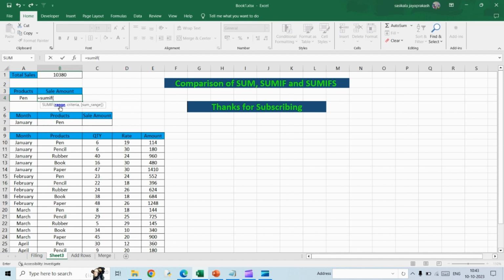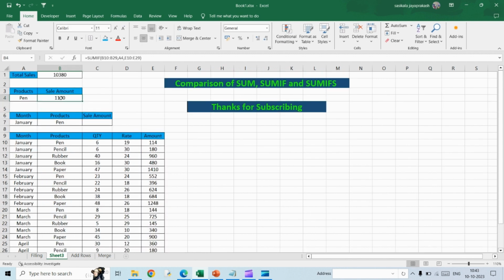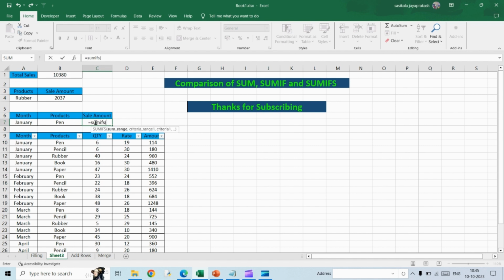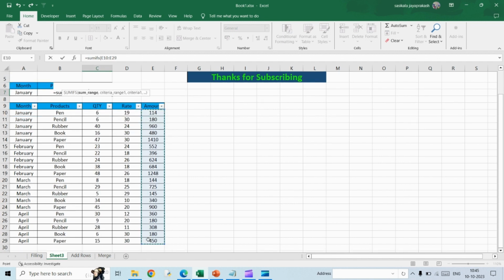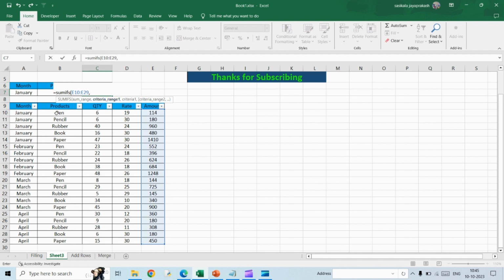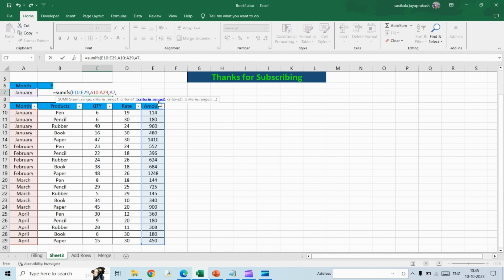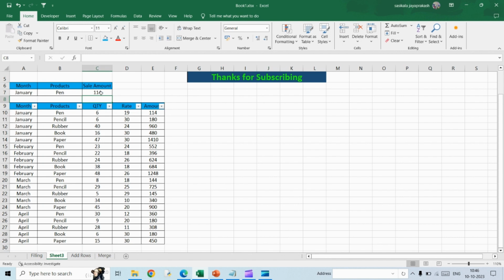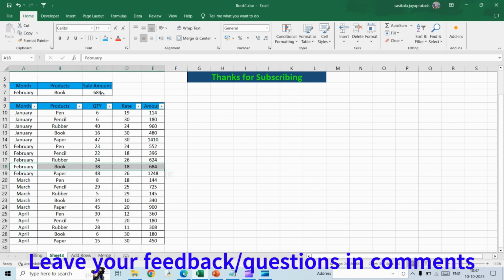How to use Sum, Sumif & Sumifs | Comparison of Sum, Sumif & Sumifs in Excel with examples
This video explains How to use Sum, Sumif & Sumifs | Comparison of Sum, Sumif & Sumifs functions in Excel with examples.